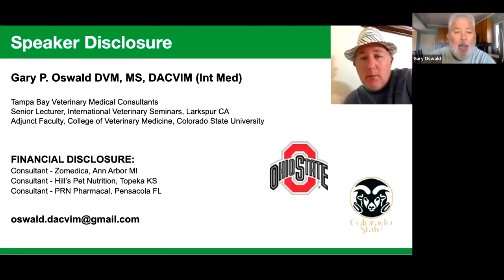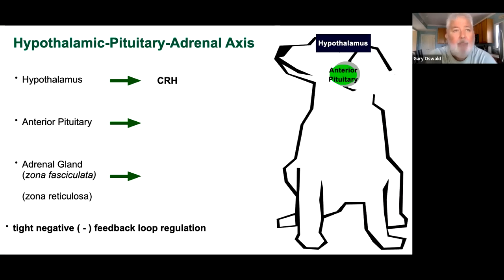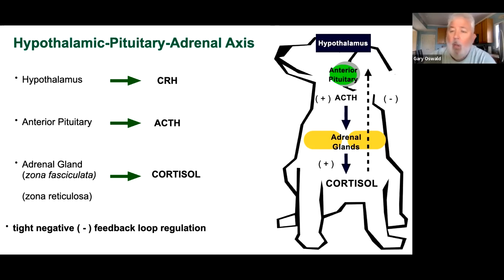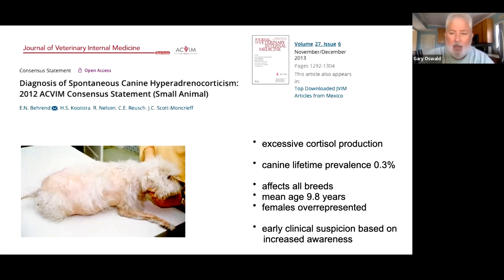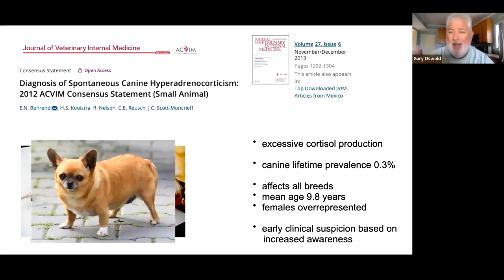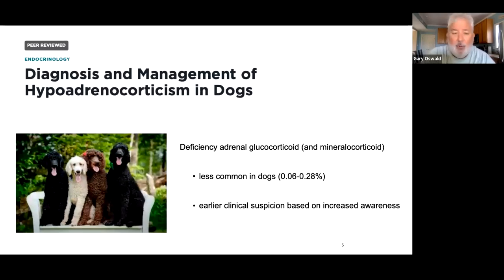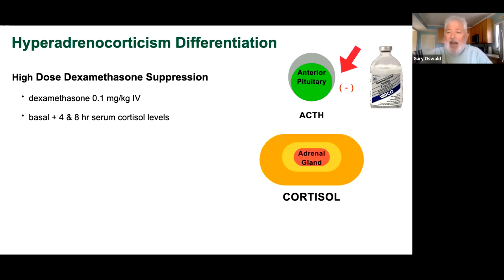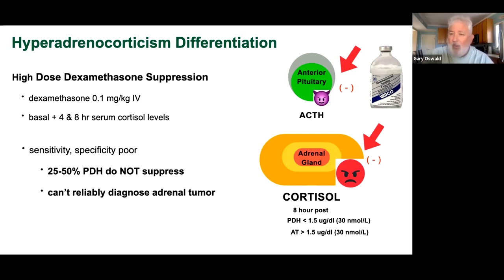Big Problems from a Small Gland: Adrenal Gland Disorders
Presented by Dr. Oswald on December 13th, 2022

FEATURED IN THIS WEBINAR: The TRUFORMA Diagnostic System

0:00 Introduction
0:40 Speaker Disclosure
1:12 Hypothalamic-Pituitary-Adrenal Axis
7:45 Cushing's/Hyperadrenocorticism
10:07 Hyperadrenocorticism Testing
12:14 Hyperadrenocorticism Screening
19:50 Low Dose Dexamethasone Suppression
21:22 Hyperadrenocorticism Differentiation
25:17 ADRENAL FUNCTION TESTING Hyperadrenocorticism (Cushing's)
31:51 Hypoadrenocorticism Screening
36:21 HypoAC Diagnosis & Discrimination
39:11 Addisons Diagnosis & Discrimination
39:52 So how can I do this...